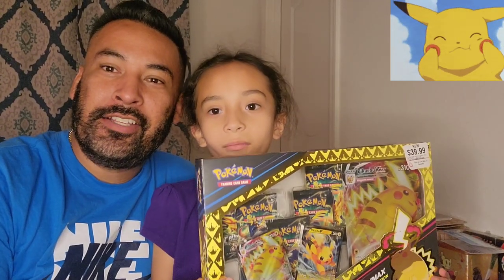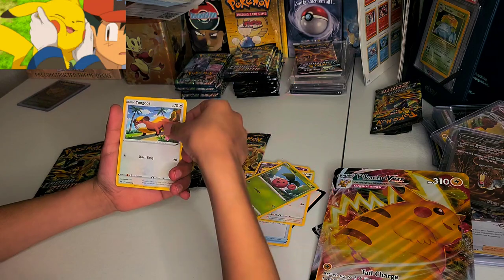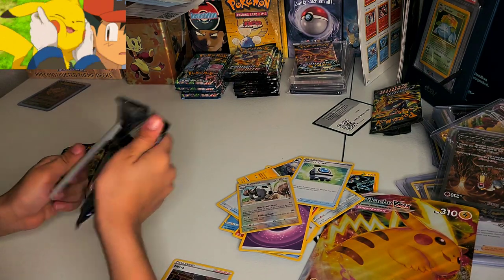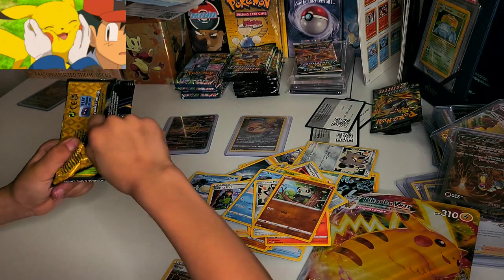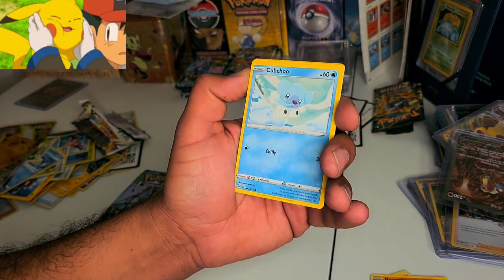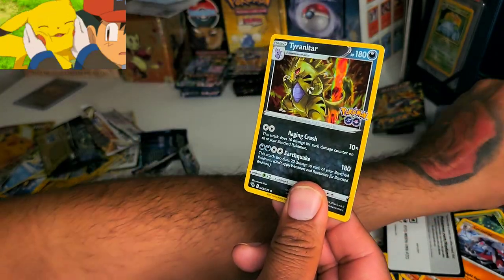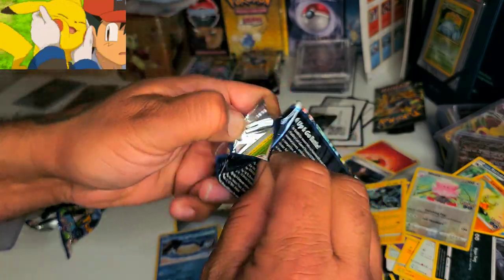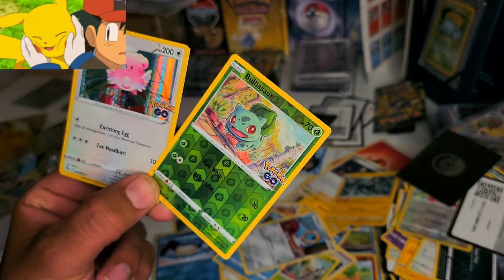Opening A Pokemon Crown Zenith Pikachu VMAX Collection Box From Game Stop $39.99 Can We Get Fire? 🔥